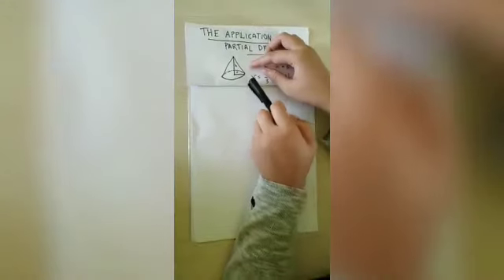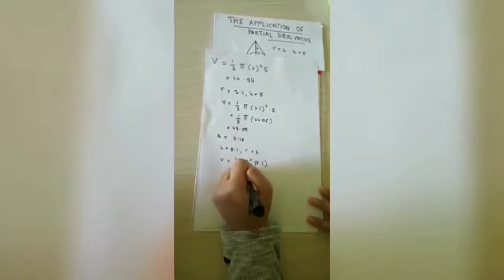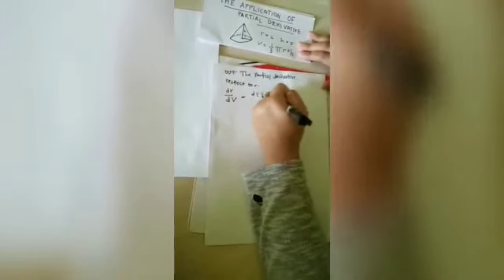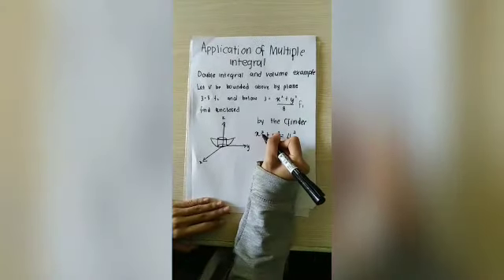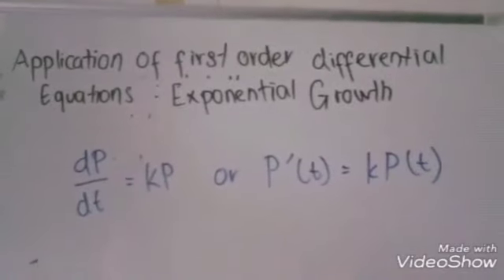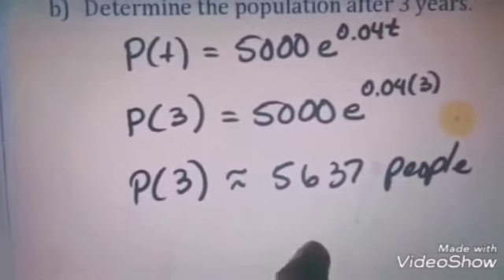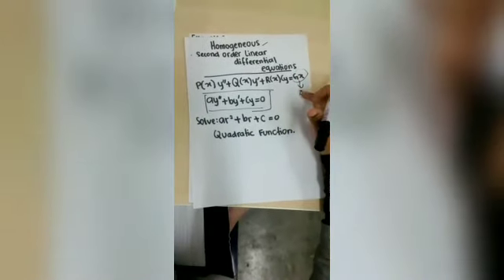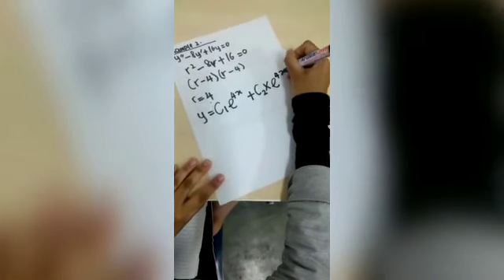SQQM 2033 INTERMEDIATE CALCULUS (Individual Assignment)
Faizatul Najihah Binti Abd Razak (256766)
Nur Fildzah Irfan Binti Zaharuddin (256779)
Nur Firdiyana Binti Rosli (256768)
Nur Izzatul Shahirah Binti Baharudin (254503)